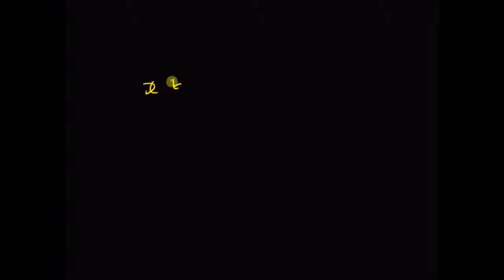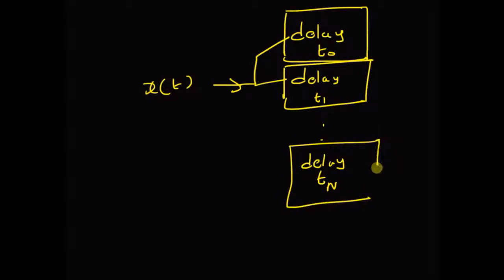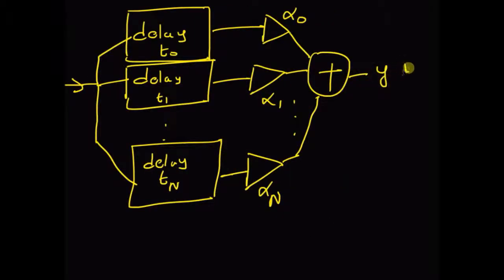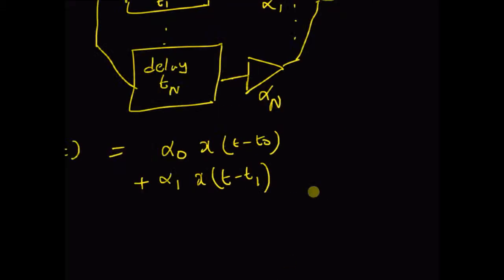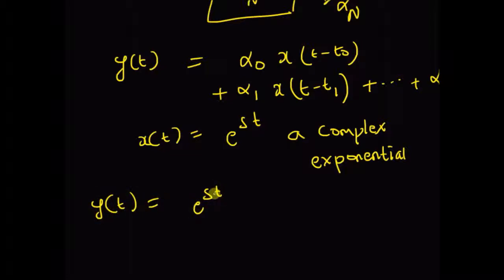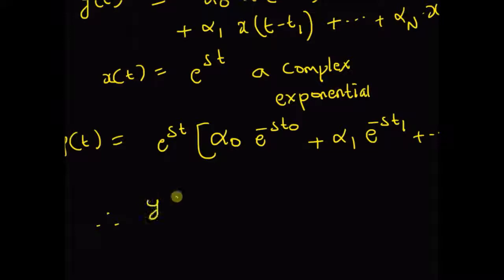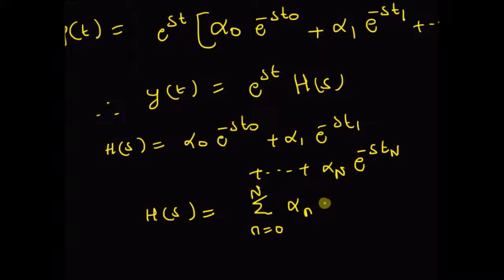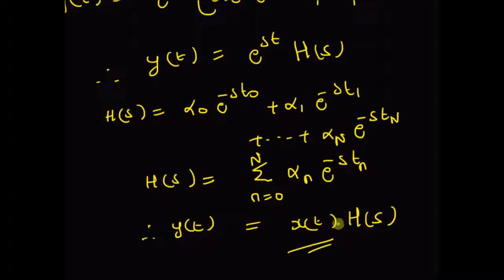Multipath in Wireless Comm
using laplace transform to find transfer function of  a multipath